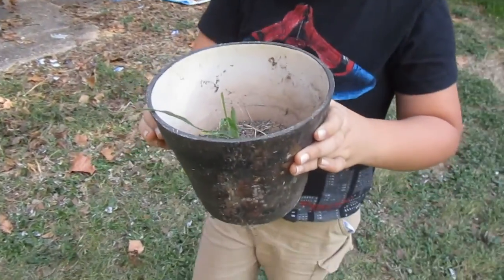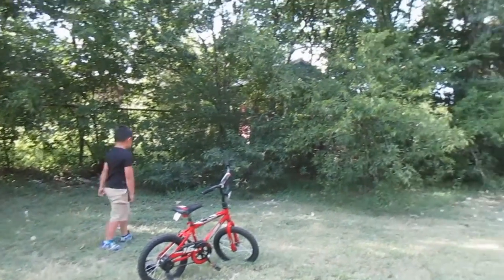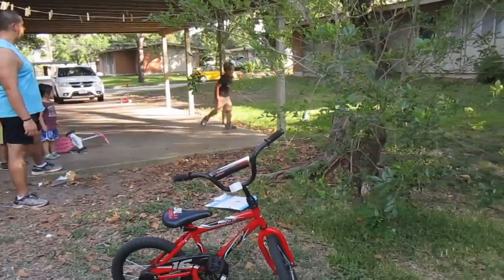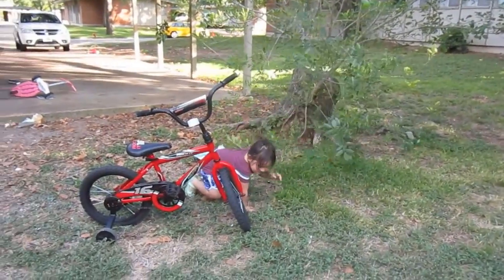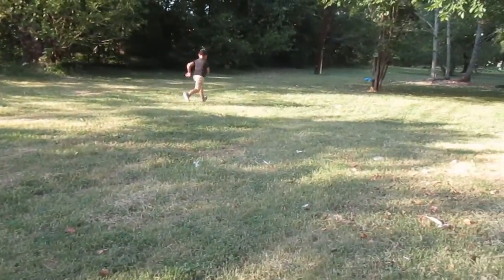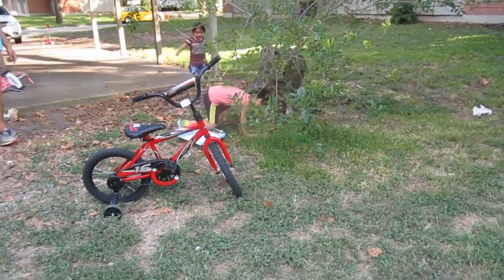Obstacle Course FUN!!!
Happy Sunday fam!
Today, we had a small bbq and made the kids shed some energy outside w/ our own make shift obstacle course!
GOD BLESS!